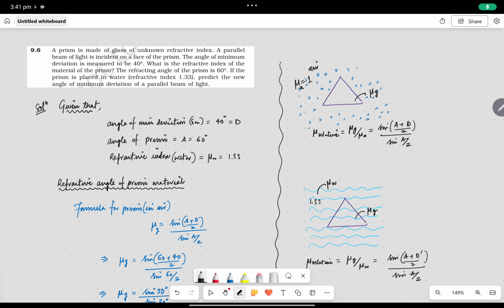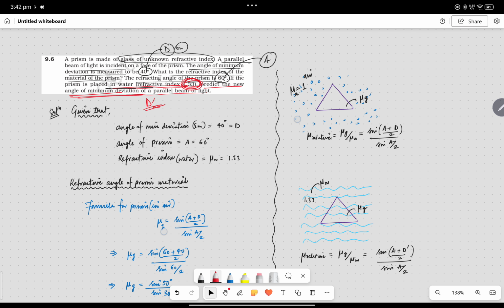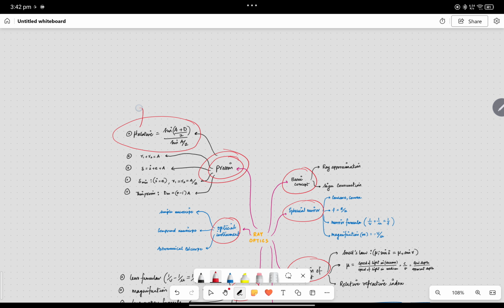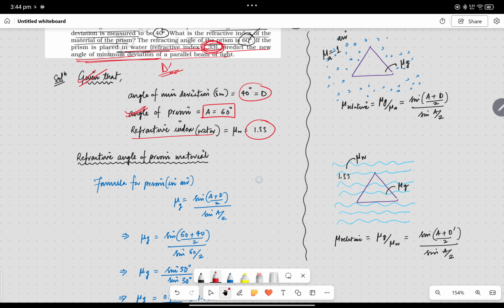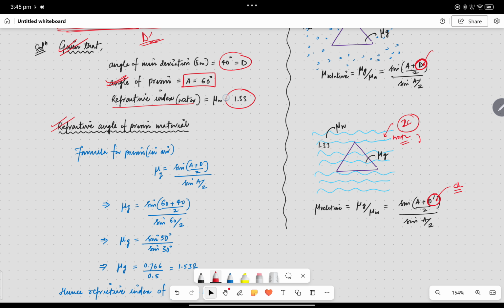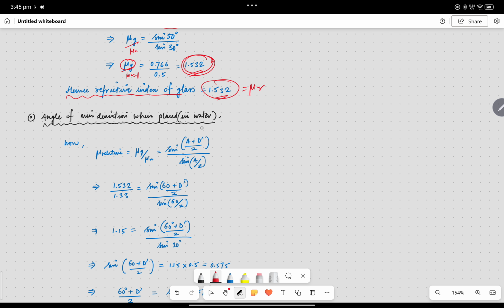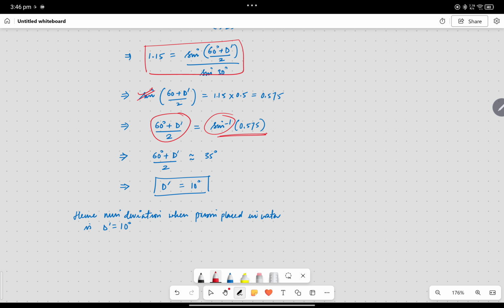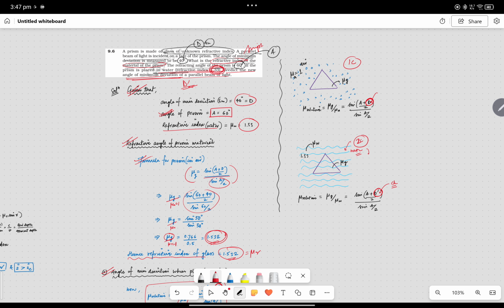Ray optics | 9.6 Question | NCERT Exercise | Class 12 | physics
In this video, we solve NCERT Class 12 Physics – Chapter 9: Ray Optics and Optical Instruments, Exercise Question 9.6 with a clear, step-by-step explanation using proper sign convention, ray optics formulas, and logical reasoning.

The solution is explained in a proper board-exam answer writing format, focusing on accuracy, concept clarity, and full-marks presentation.

🔹 What you will learn in this video:
✔ Important ray optics theory required for the question
✔ Correct use of mirror/lens formula and magnification
✔ Explanation of image position, nature, and size
✔ Ray diagram discussion (if required)
✔ Board-exam presentation tips

📌 Chapter Covered:
Class 12 Physics – Chapter 9 Ray Optics and Optical Instruments (NCERT)

📚 Best suited for:
• NEET / JEE Main Physics aspirants

🔖 SEO-Optimised Hashtags